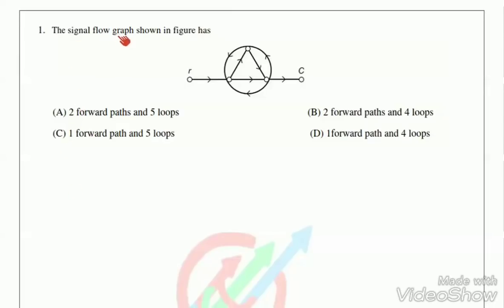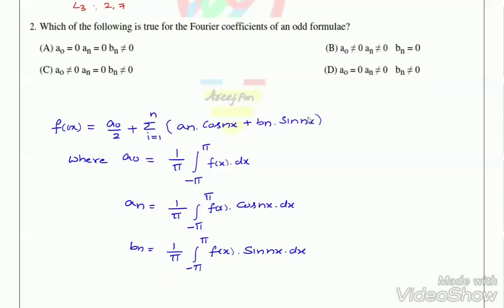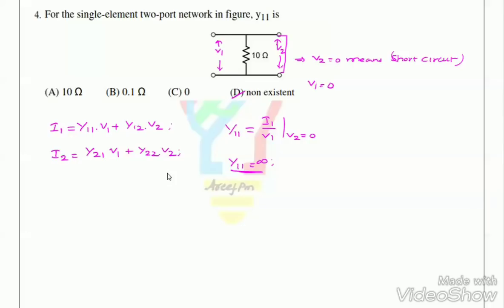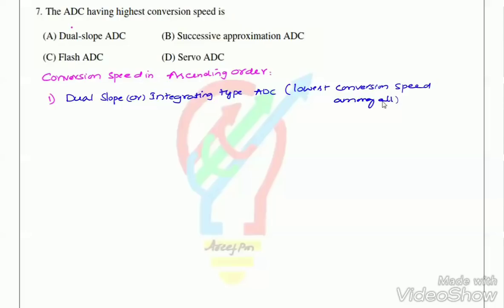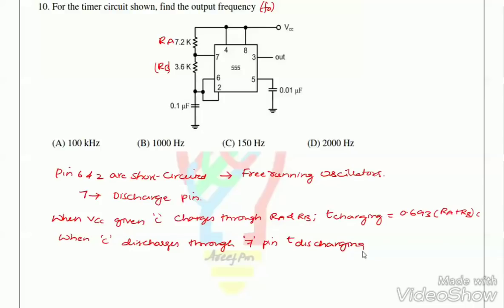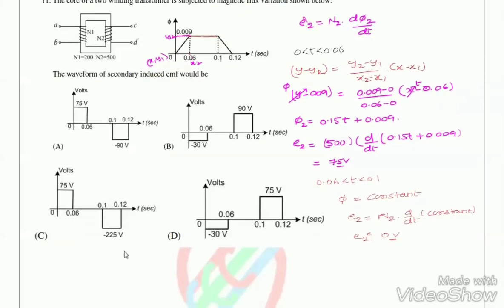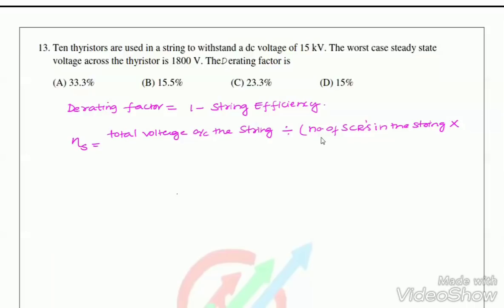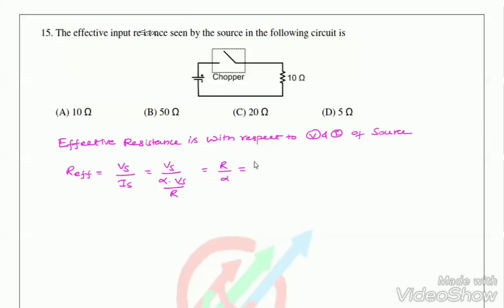TNEB and TNPSC AE EEE important expected 15 questions with explanation Part 1